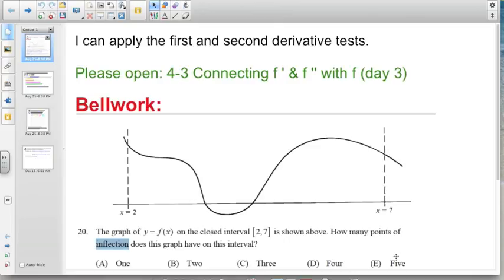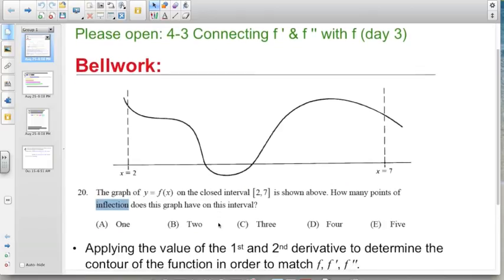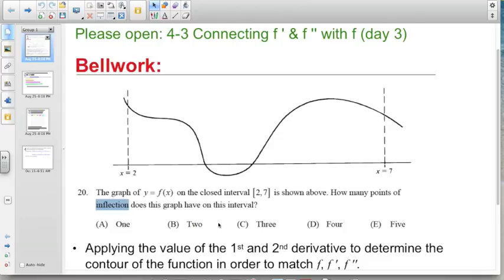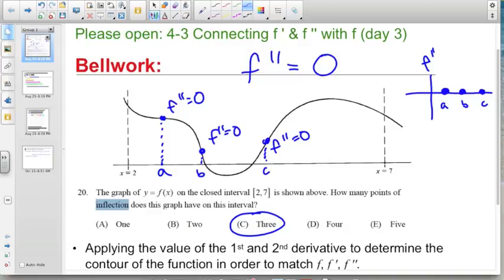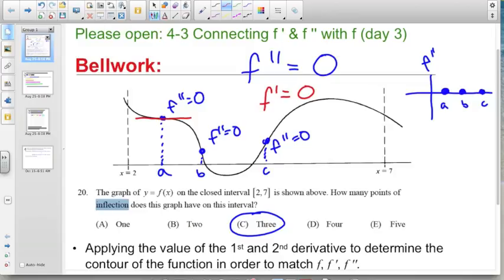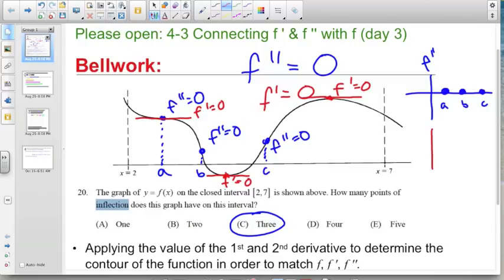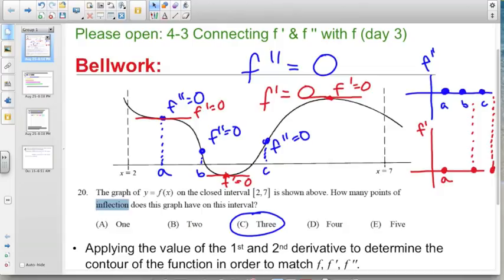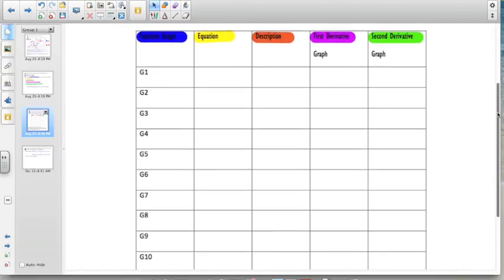4 3 Connecting f ' & f '' with f day 3